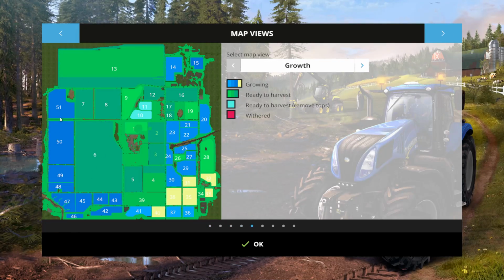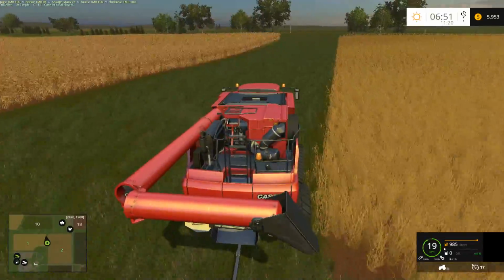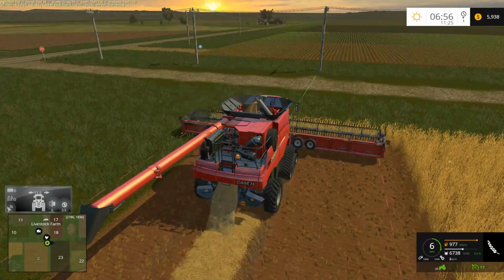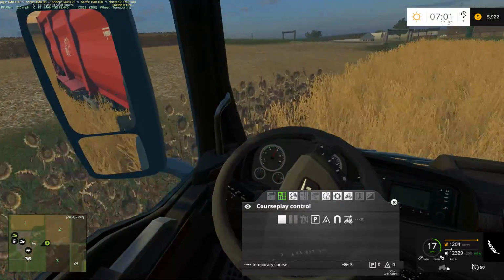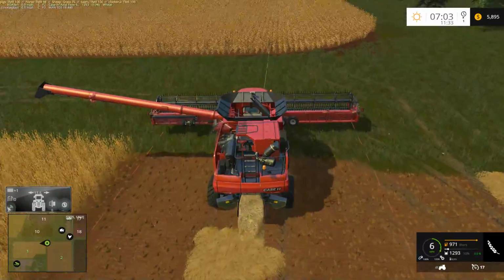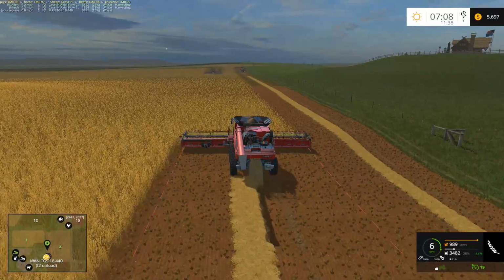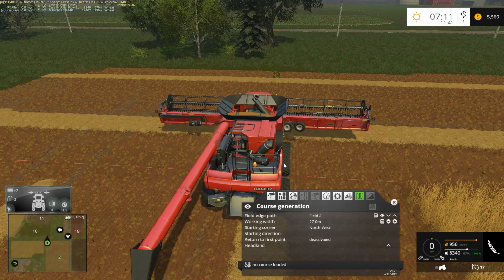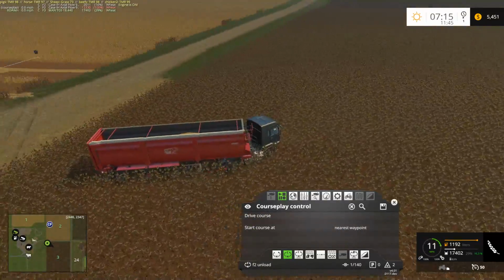Farming Simulator 15 Oklahoma E1 - Welcome to Oklahoma!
Welcome to Oklahoma for Season 8.
The map is 4x (51 fields)in size and is based on the farm I grew up on in western Oklahoma.  The main farm is the only thing somewhat accurate--the rest (town, sellpoints, etc.) have a heavy dose of poetic license.
The name “Oklahoma” comes from two Choctaw words: “okla,” which means “people,” and
“humma,” which  means “red,” so the state’s name means “red people.”  Oklahoma is also known for its red dirt due to the high iron content, so that is the color I've chosen for the terrain.  The regular dirt is more of a dry, sandy texture as that is how most of the dirt roads around our area looked.  Most of the area is flat plains with some rolling hills.  The largest field is 500+ acres and the smallest is about 7, so there is a nice mix of sizes and shapes of fields.  I drew inspiration heavily from my favorite maps of 2013/15 including:  Idaho, MAFM and Paradise.  Wheat is the number one cash crop, followed by hay, corn, soybeans and rye in the top 10.  Canola is rising, oats are grown more for hay, sunflowers are a small percentage and barley, potatos and sugarbeets don't even register.  However, I didn't want to make the map all wheat, so each crop is represented in a balanced way to start, and then the player can decide from there.